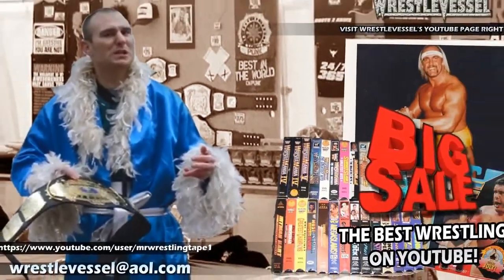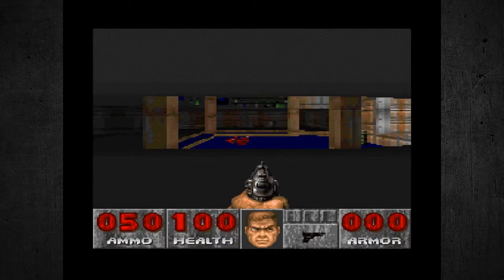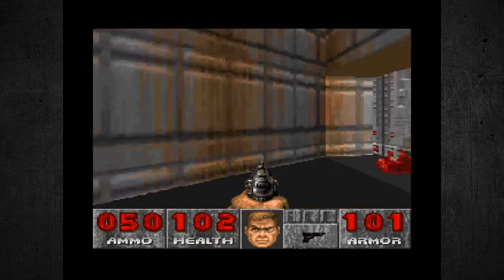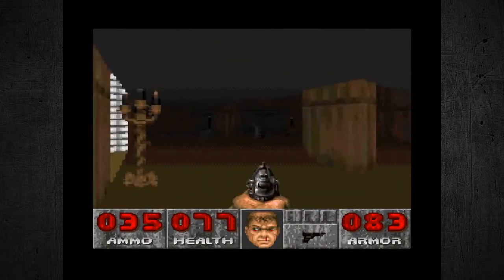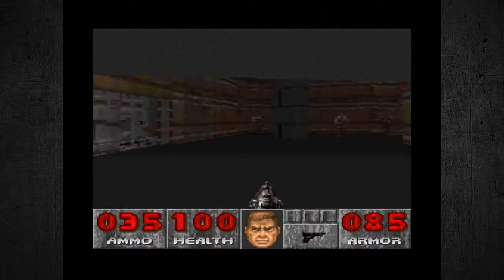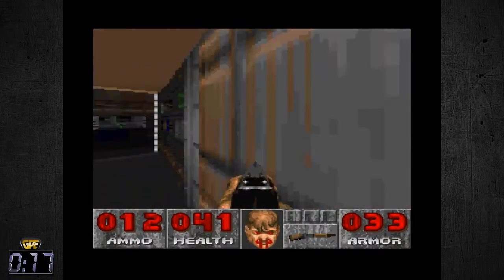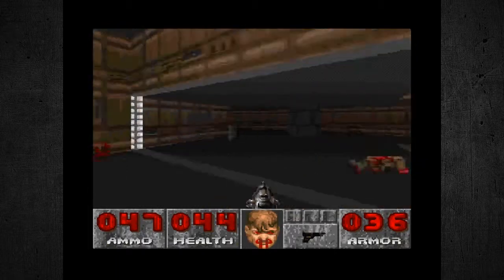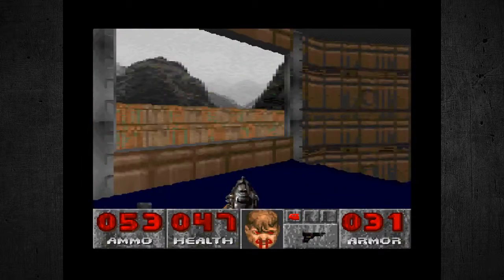Gaming Palooze Exclusive: Super Nintendo Doom 1 Minute Review (Hosted by Aftershock)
This video was originally uploaded by the Gaming Palooza channel and my tag team partner the Aftershock. Now I the Wrestlevessel share this great video for your enjoyment.